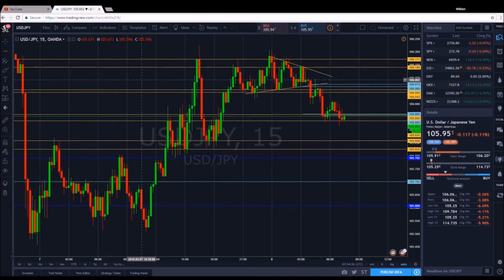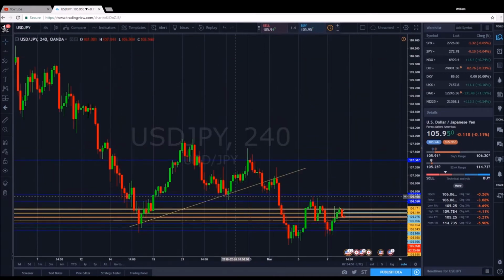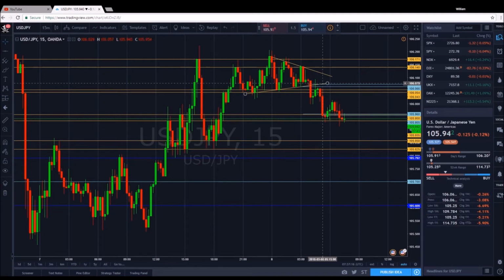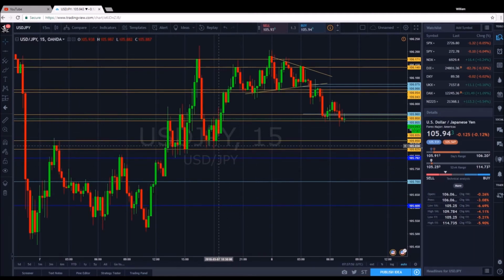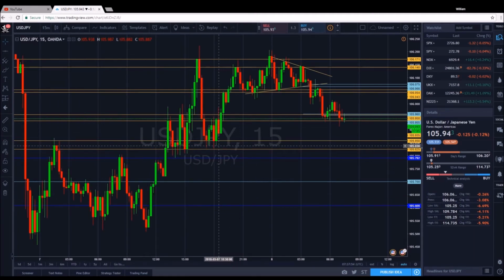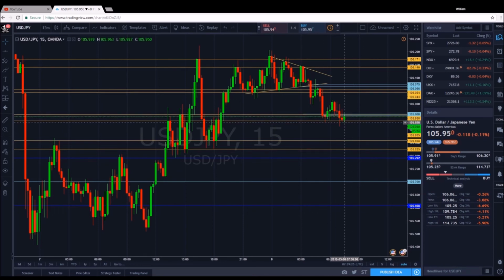USDJPY March 8th trade breakdown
Today's video we will be a short explanation of why i took today's trades. Simple set-up for usdjpy looking at it over-all we are bearish. When looking at it from the 15m you see we tested a zone and failed and formed a wedge with a breakout to the downside. I waited for the retest of the wedge trend, and entered short. Traded to the next zone on the chart. simple stuff if you clear all the emotions from your head and heart. Trust your analysis when trading or else you will fail.

-Dread